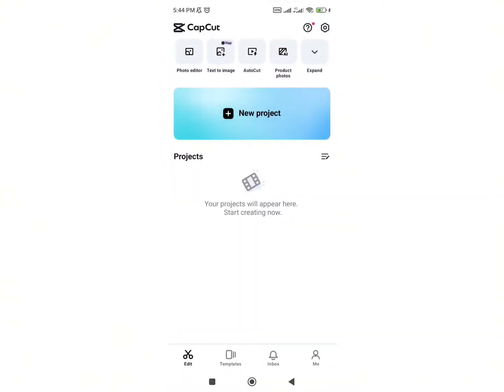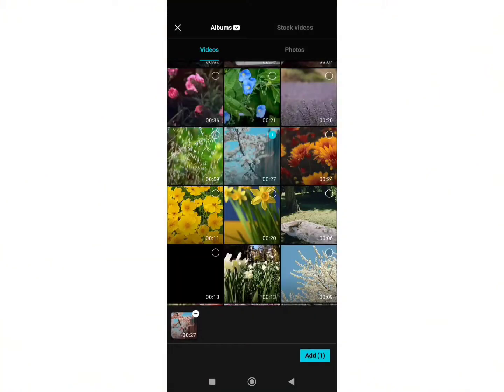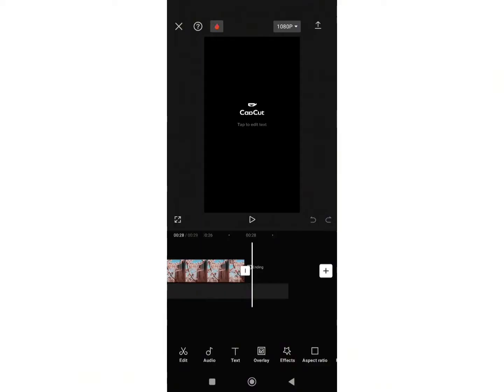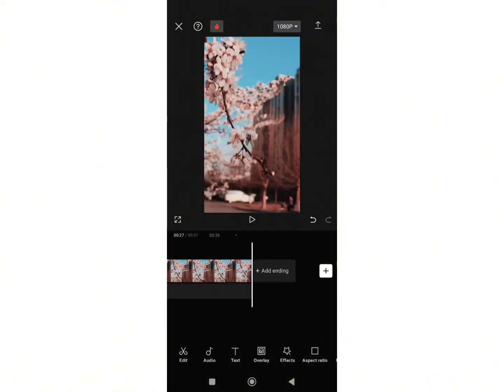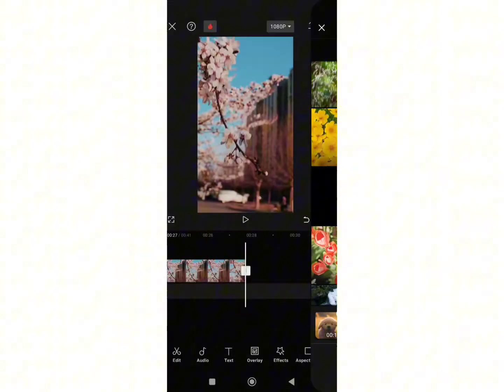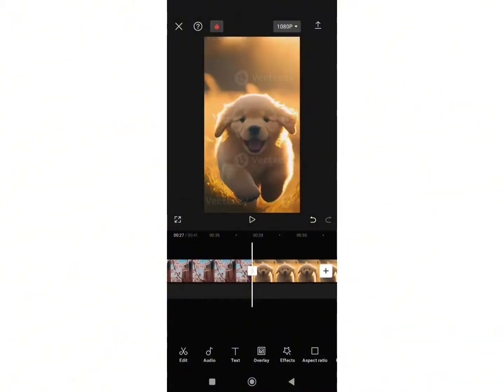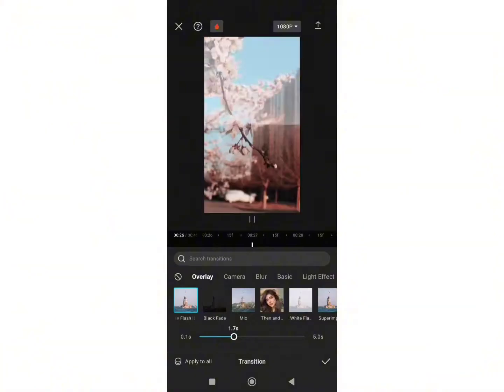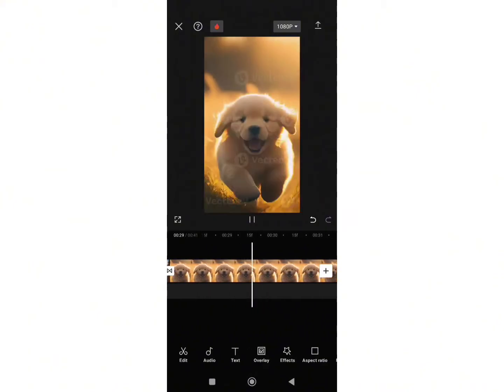How to Join Videos on Capcut?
In this tutorial, we'll walk you through the simple steps to join videos in CapCut, a versatile video editing app that offers a wide range of editing features.

Whether you're creating a montage, a vlog, or a compilation video, joining videos together seamlessly can enhance the flow and storytelling of your content.

Join us as we explore the CapCut interface, providing clear, step-by-step instructions on how to merge multiple videos into one cohesive sequence effortlessly.

Tune in now to learn how to elevate your video editing skills and create captivating content with CapCut!